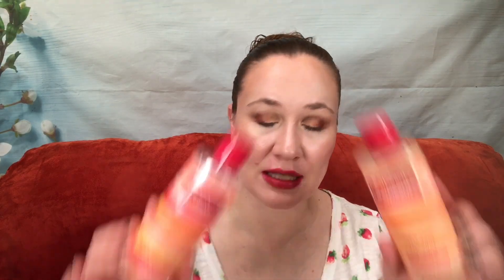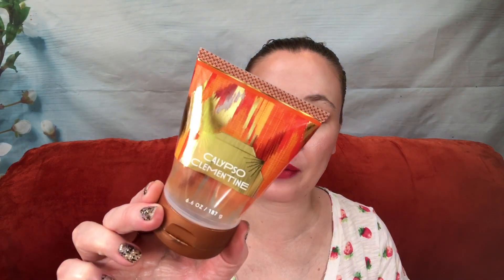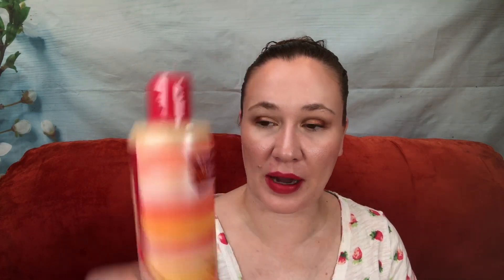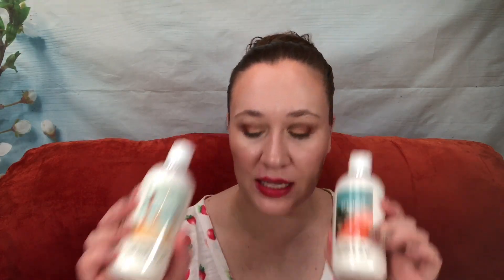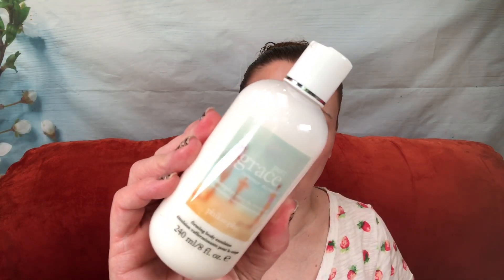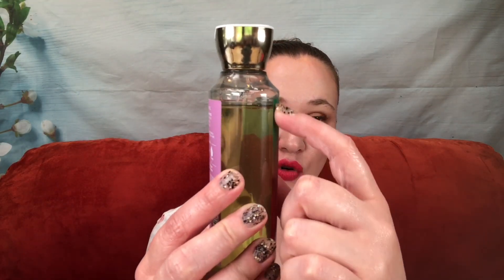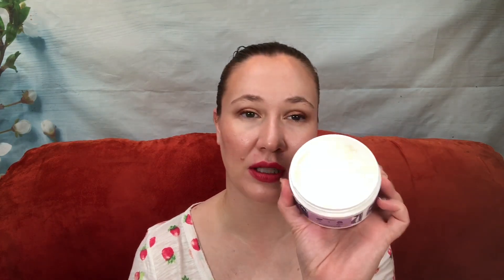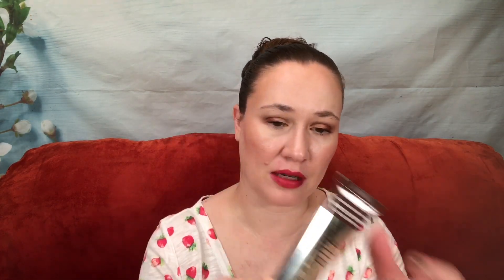Project Use It Up 2024 Update 5!! Bath & Body Works Body Care Project Pan!!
We're almost done with my project use it up project pan! I have so much body care and even though I go through it fairly regularly I feel I need to step it up just a little so that things have to be thrown away. I am like my grandpa's generation and live by "waste not want not" to a certain extent. Some of these are quite old and others would probably have tossed them, but I would love to use them up if I can! What do you have that you need to use up? Have you ever attempted a project pan before? Any tips?!